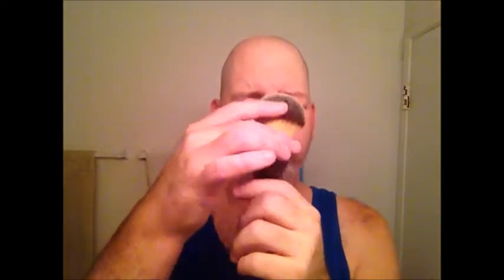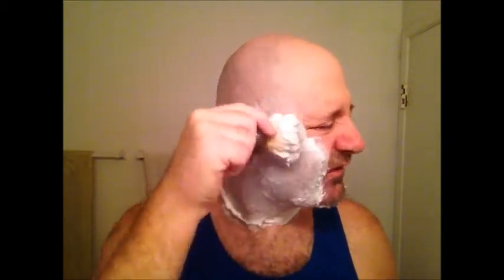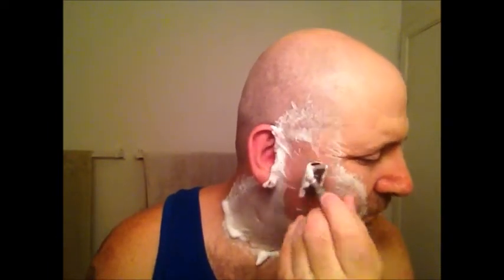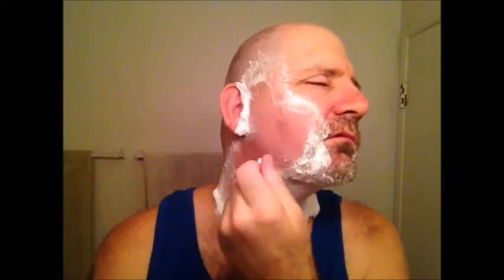Gratitude shave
Cremo preshave, Rockwell 6S, Maggards synthetic brush, Prorazo Green soap, RR alum, Dollar General WH, Nivea cooling balm, Prorazo green AS.